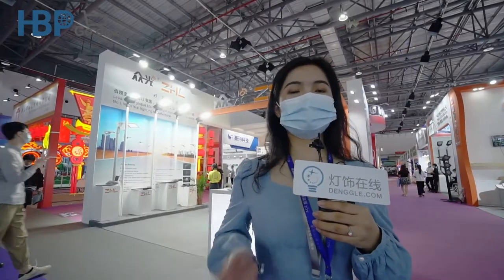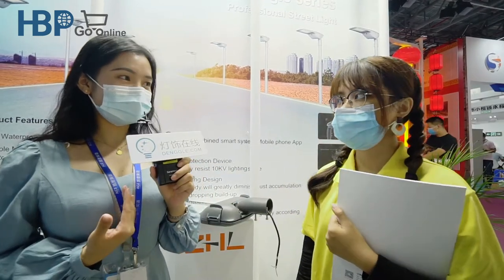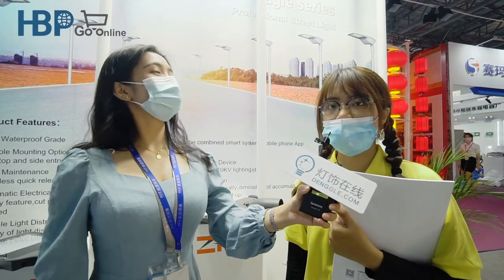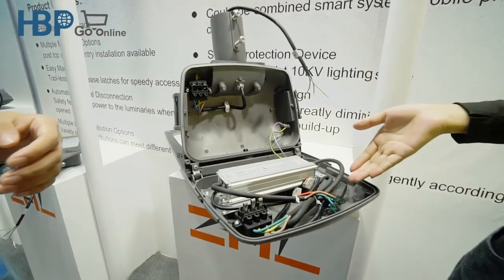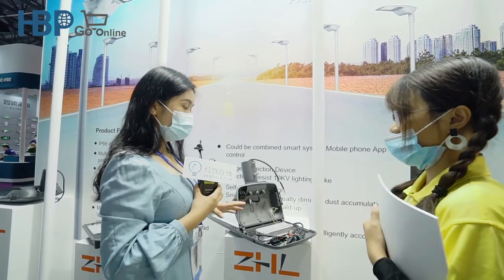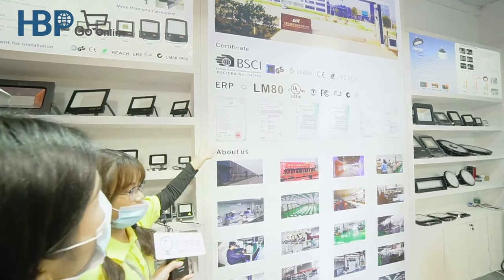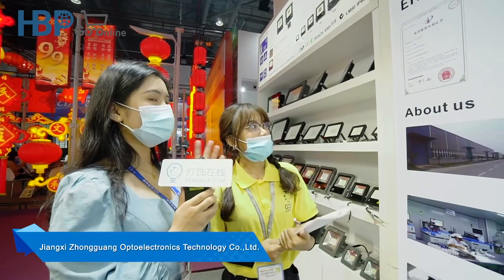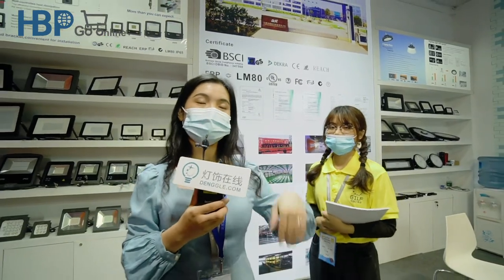Guzhen Lighting Fair | A Powerful Company Produces High-technology Smart Street Lamp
The Hosted Buyer Program | Go online is a supplement of the physical show and a program dedicate to overseas buyers in the face global travel restriction due to Covid-19. Comprising of series of activities, it enables buyers to interact with suppliers, view facotries and place orders online.